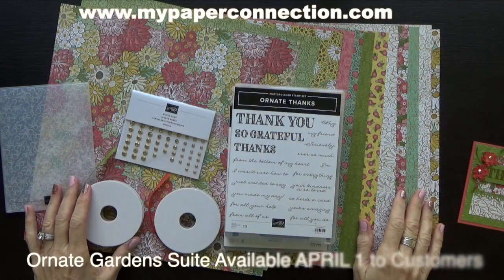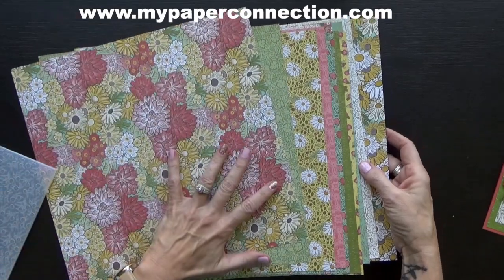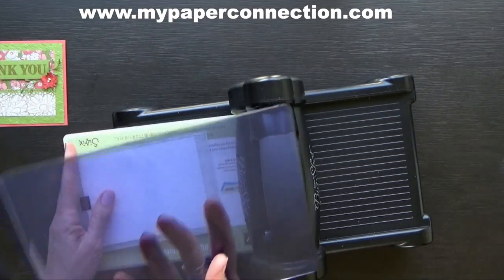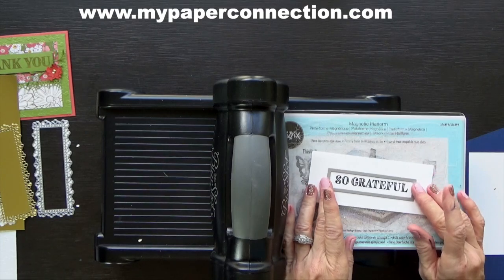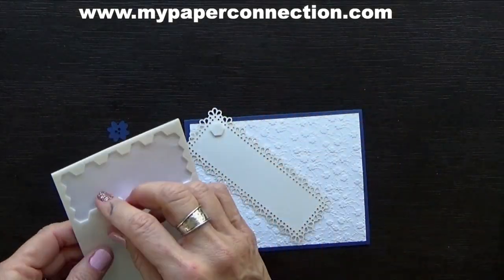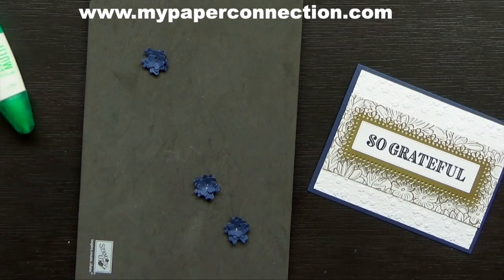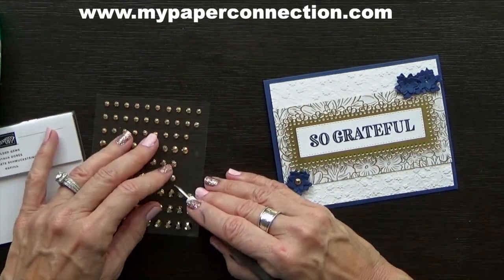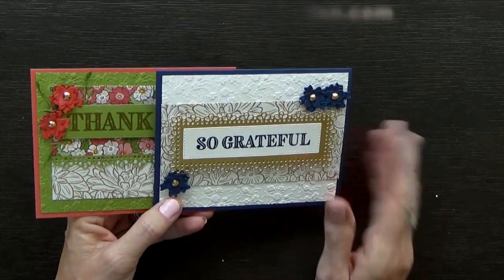SNEAK PEEK at Stampin' Up's Latest - Ornate Gardens Suite!!!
Available April 1st to customers but if you can't wait that long, you can add it to your starter kit!

The Ornate Gardens Suite is so pretty! I’m a child of the 70’s and love these bright and beautiful colors – oh and the DAISIES!!! As soon as I saw this bundle I knew I had to have it! I have been having a blast making projects with this fun set!!! For this card I chose to be more understated by using Navy and Gold Paper rather than the fun colors but I’ll be posting more so don’t worry!

There are so many styles of paper and stamps which makes this Suite very versatile! All of the supplies and measurements are listed in my blog. If you would like to purchase any of the supplies I used, click on the picture of the supply and it will take you directly to my store. Thanks for stopping by!!!